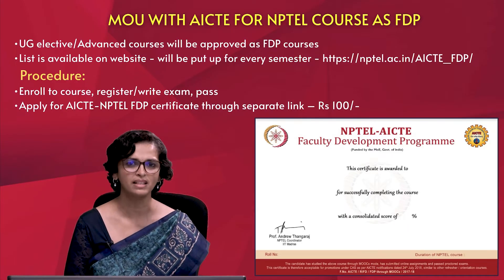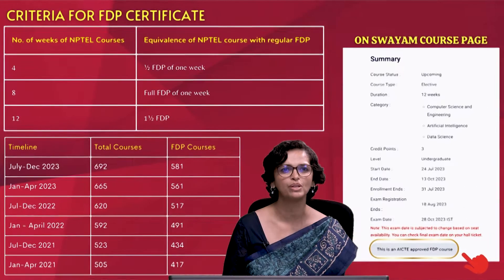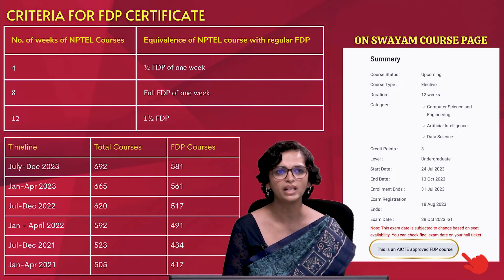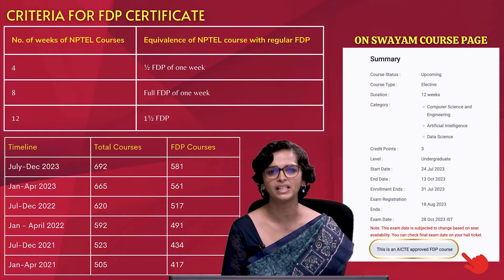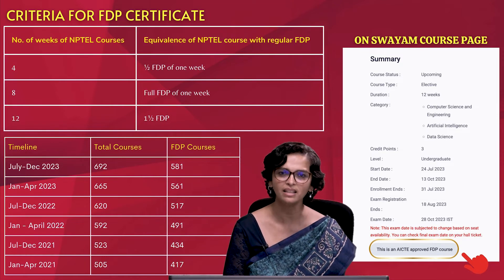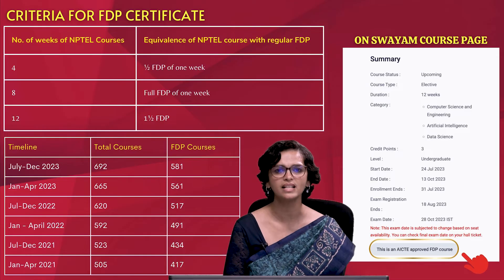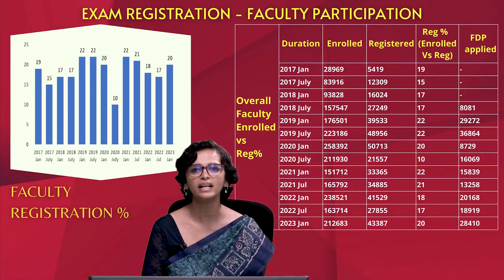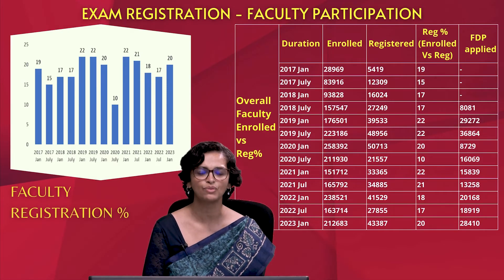NPTEL - AICTE FDP initiative - for faculty | NPTEL Awareness E-Workshop | Ms. Bharathi | NPTELNptel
NPTEL - AICTE FDP initiative - for faculty